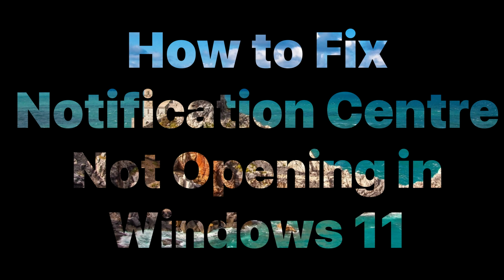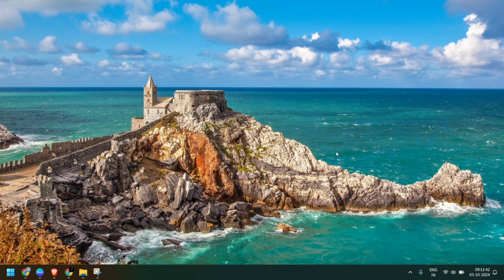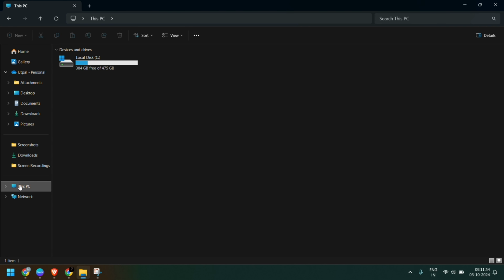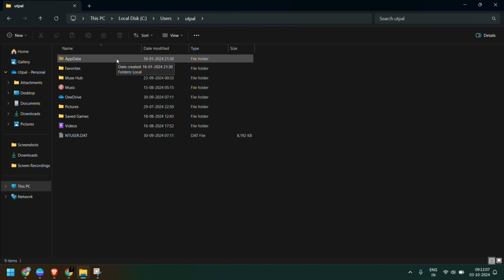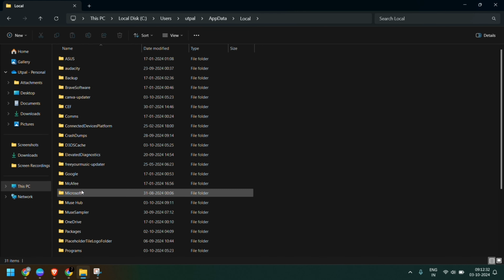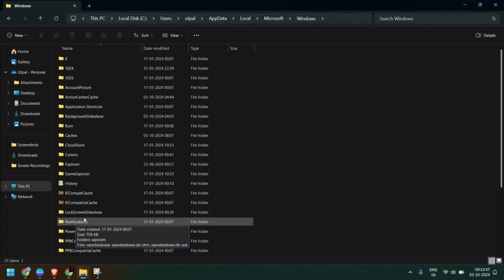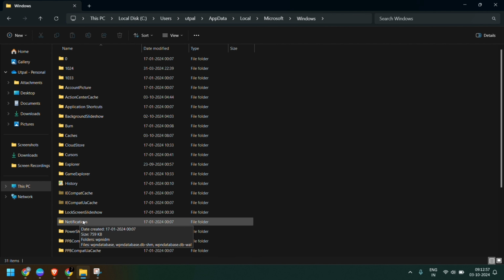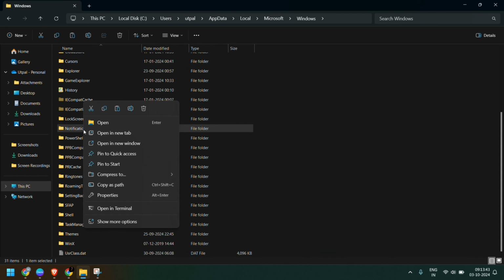How to Fix Notification Center Not Opening in Windows 11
Video Title: How to Fix Notification Center Not Opening in Windows 11

Is the notification center not opening on your Windows 11 PC? Try these working tips to fix the issue with Notification Center not opening in Windows 11.